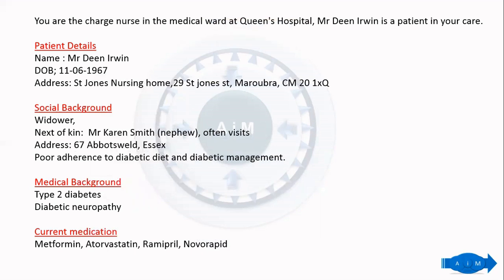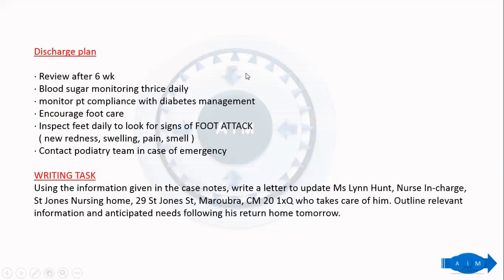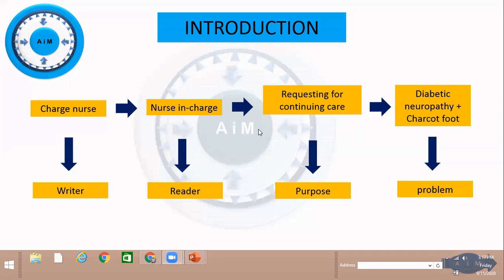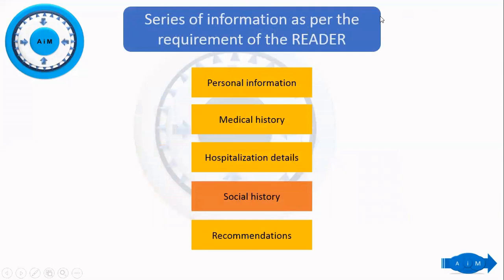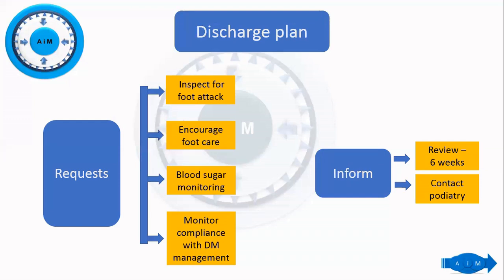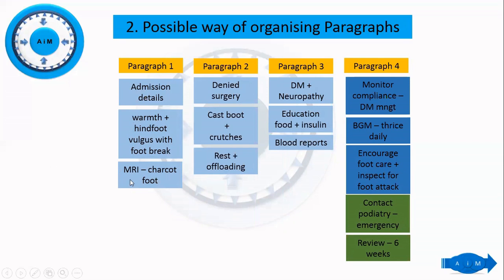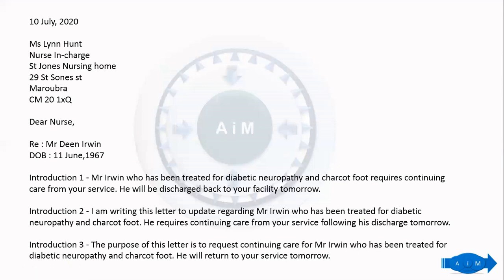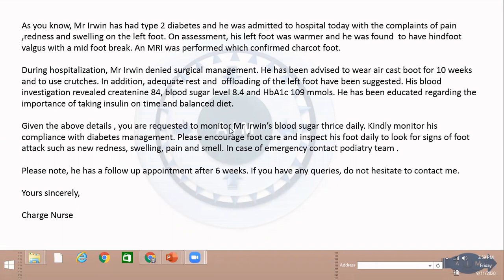Grade B writing with complete explanation.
Occupational English test is a challenging exam and candidates need to be fully prepared to get the required score.

  * How you can achieve minimum grade B in the writing sub-test.
  * How to find key information from the case notes?
  * How to select relevant data as per the reader and the purpose of the letter?
  * How to organise body paragraphs as per the reader and the purpose of writing?
  * Additionally, we provide a sample letter at the end.

 Make sure you watch through the entire video so that you can understand how to make the best use of your time, including how to organise paragraphs in different ways.

This video is a part in AiM's- OET SIMULATOR SERIES which is exclusively devised for OET candidates to confront their barriers in the test.